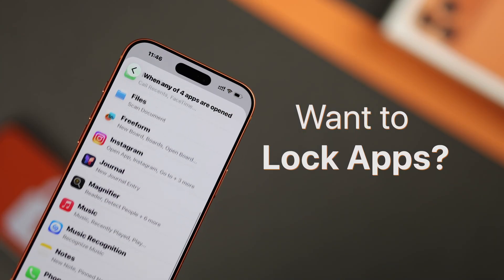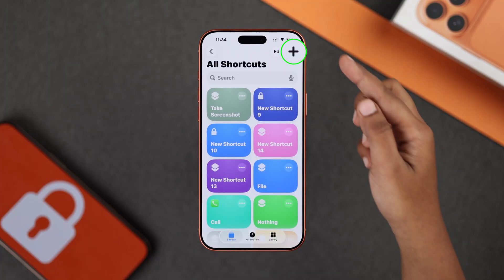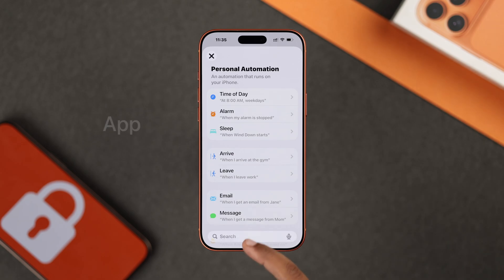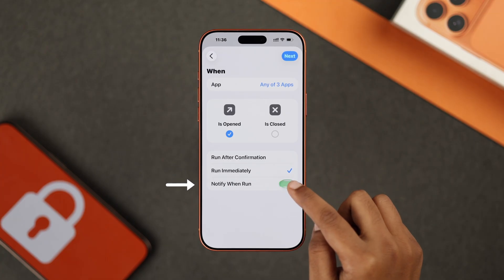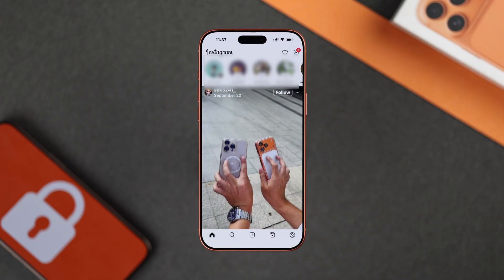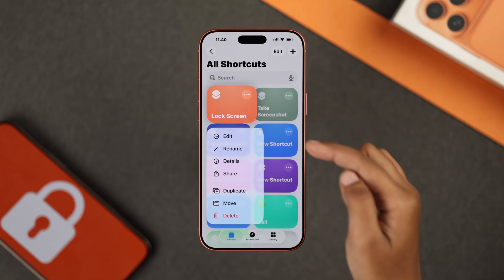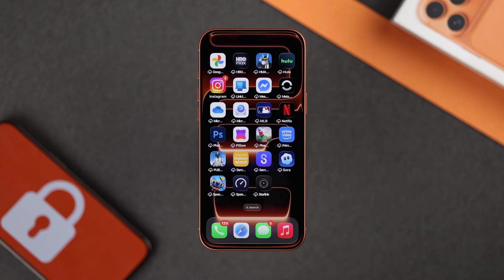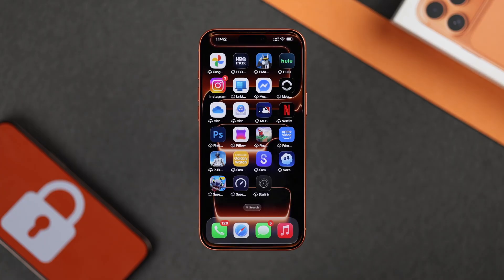How To Lock ANY App With Face ID or Passcode On iPhone 17 Pro Max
Want to know how to lock apps like Notes, Instagram, Messenger, WhatsApp, etc. with your Face ID and Passcode on your iPhone 17 Pro Max, 17 Pro, or 17 to better protect your privacy without screen time or any 3rd party Apps?

This ultimate guide will show you 2 quick and easy methods to lock individual applications on your brand new iPhone 17 Series Phones to add an extra layer of security to any app, from social media, messaging, banking apps, and Gallery, to ensure only you can access your sensitive information. They are:

1st Method: Using Apple Shortcut
2nd Method: Lock individual Apps with Face ID and a Passcode

We'll also walk you through how to unlock the Apps after you lock them on iPhone 17 Pro Max, as well.

0:00 Intro: Lock Apps With Face ID or Passcode On iPhone 17 Pro Max
0:09 First Way: Shortcut including how to unlock
1:26 Second Way: Lock Apps with Face ID or Passcode